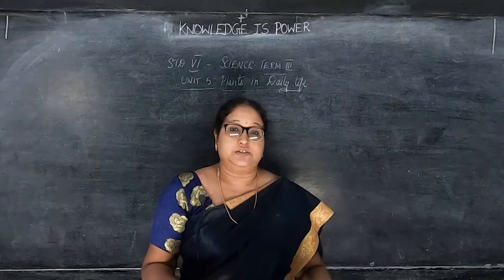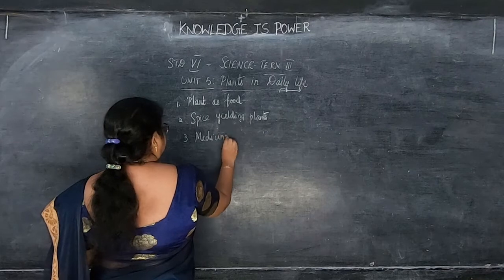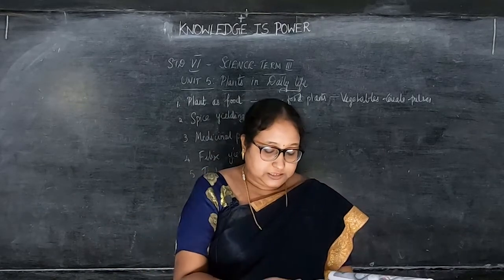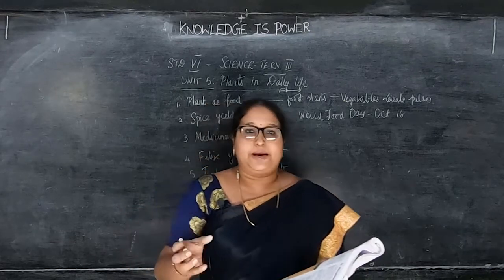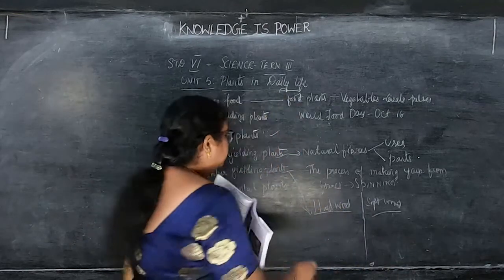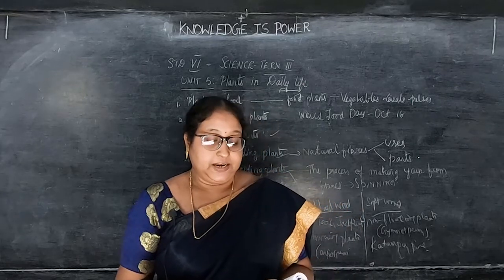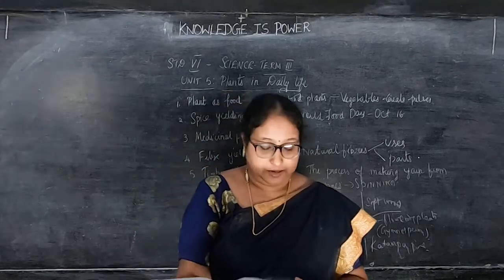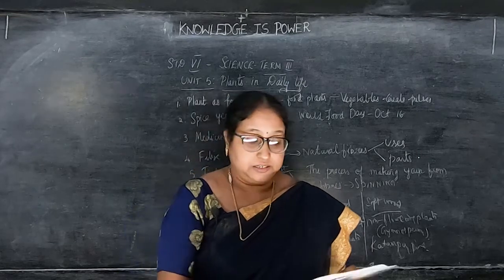VI STD - Science 08 - Plants in daily life (Term 3)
Samacheer Kalvi